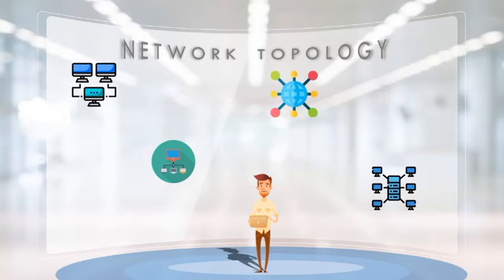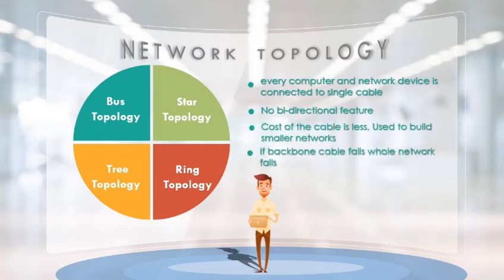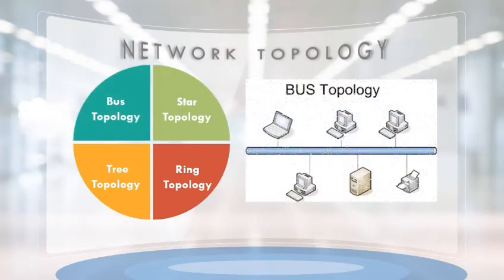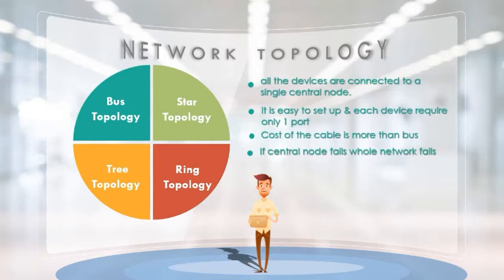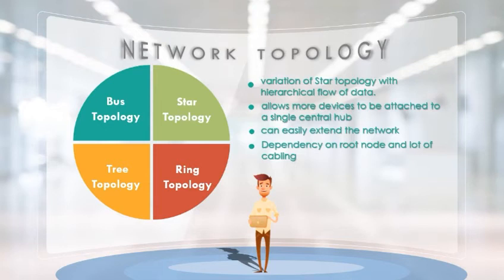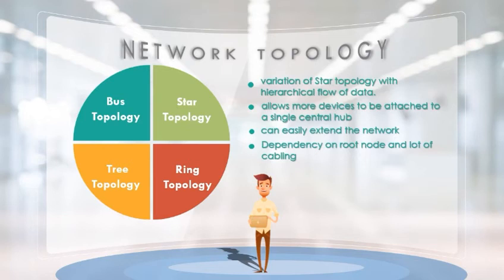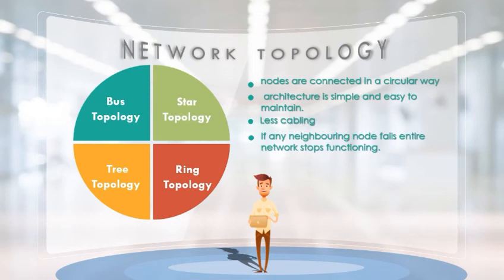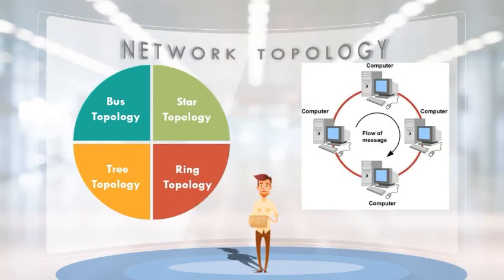Computer Networks Part 6 - Network Topology.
Network Categorization based on the physical arrangement of computers or devices attached to the network: Bus, Star, Tree, Ring Topologies